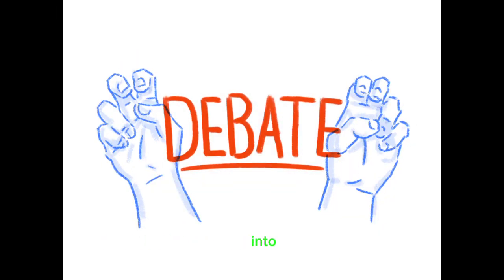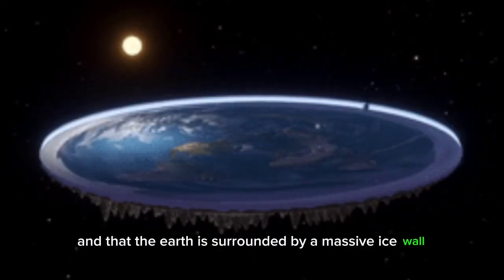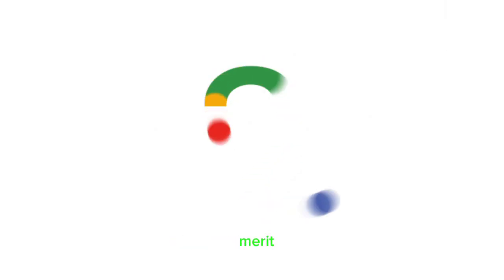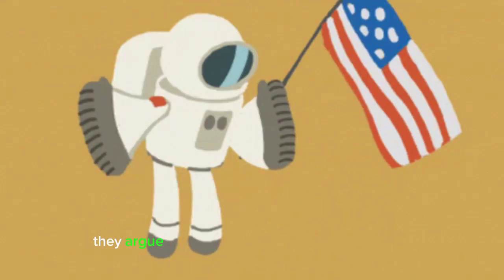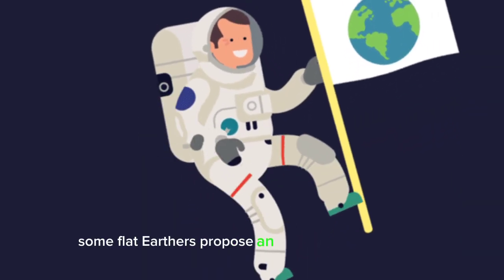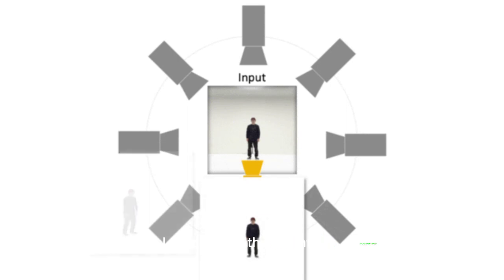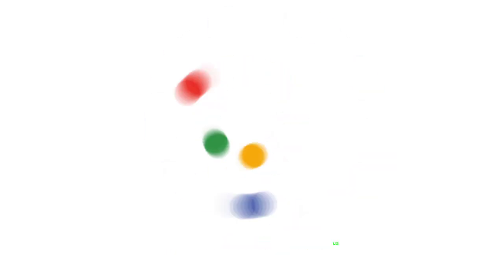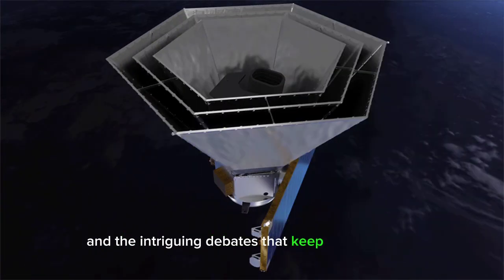Debunking Space Missions: Unveiling the Truth Behind Astronomical Adventures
Join us in this eye-opening exploration as we delve deep into the world of space missions. 🚀 Uncover the facts, myths, and mysteries surrounding interstellar voyages, as we debunk popular notions and reveal the reality behind these celestial endeavors. Our experts dissect historical missions, analyze current technologies, and provide evidence-based insights that will reshape your understanding of space exploration. If you're a space enthusiast or simply curious about the cosmos, this is a must-watch!